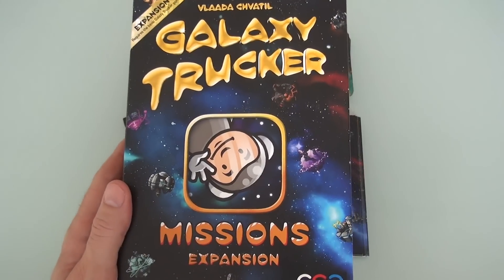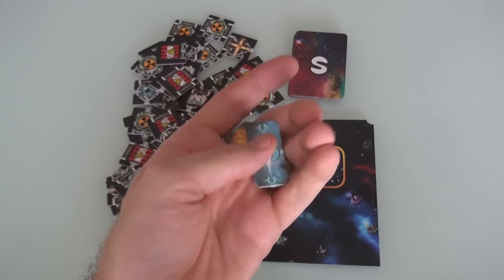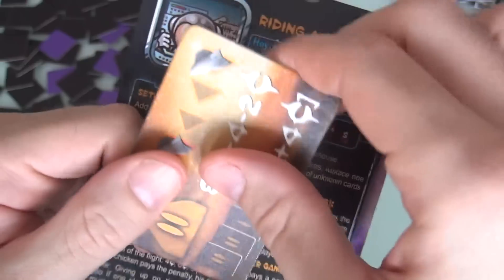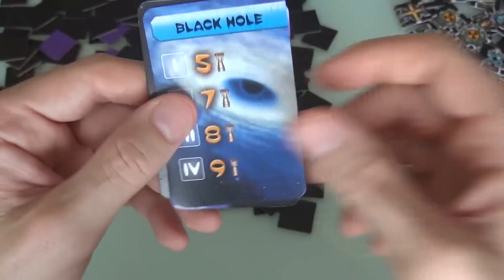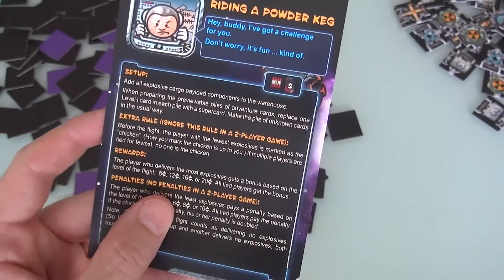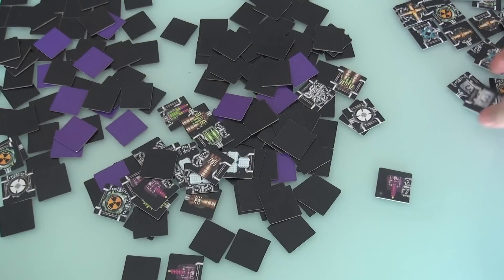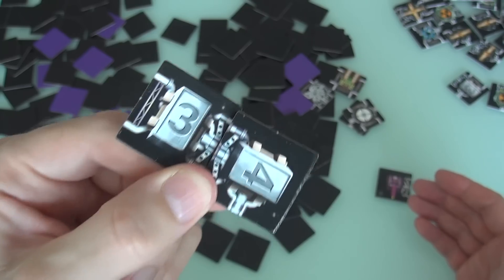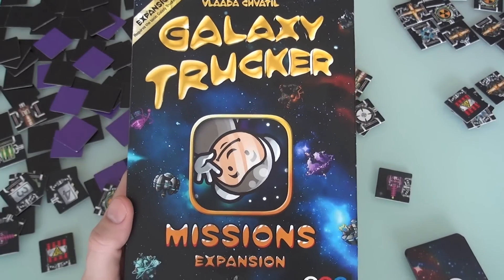Galaxy Trucker Missions Gameplay Talkthrough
A video outlining gameplay for the boardgame Galaxy Trucker: Missions.

6:41 Components, not cargo